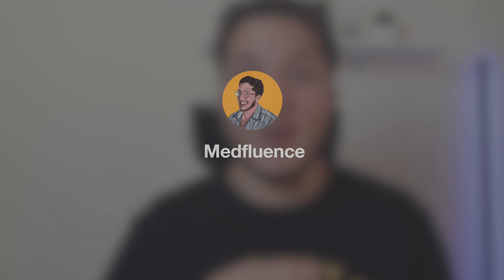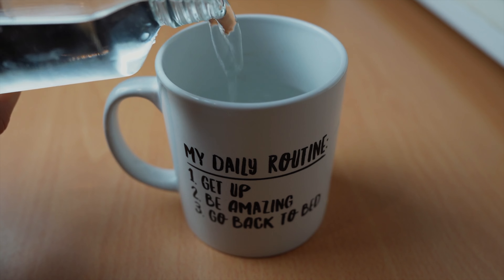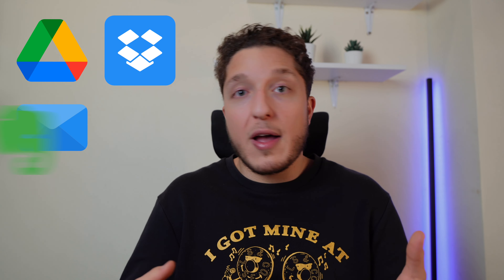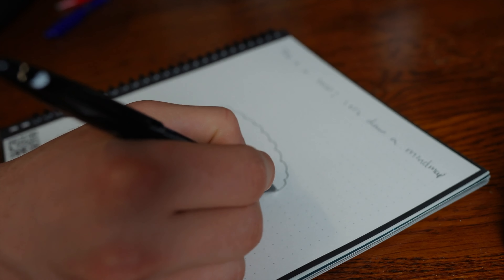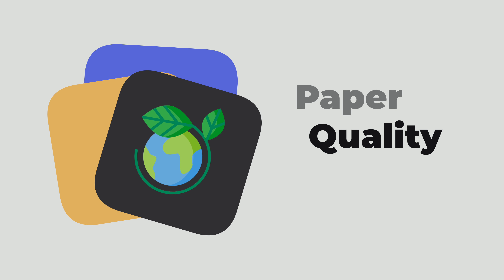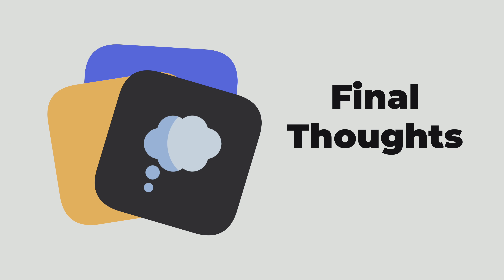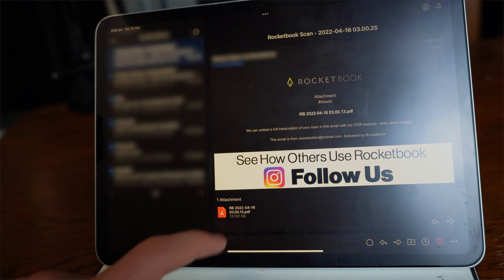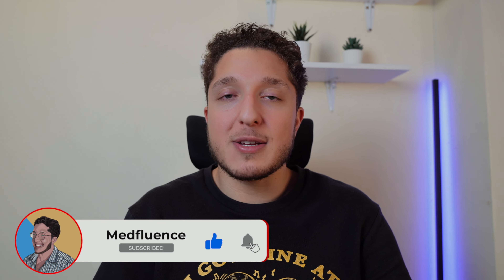Rocketbook Wave - The Last Notebook You Will Ever Need.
👋🏻 Hey guys, if you're a digital person but also like writing notes by hand, this one is for you. One notebook, infinite possibilities. In this video I'll be showing you what this notebook can do, how it works and my thoughts on it. Hope you enjoy :)

Timestamps ⏱:
• 00:17 - What is the Rocketbook?
• 00:49 - How does it work?
• 01:20 - What's so special about it?
• 01:59 - Who is it for?
• 02:29 - What is the paper like?
• 02:45 - Final Thoughts

📱 SOCIALS📱

🙌  Support Me  🙌

My Gear 🤫:

🎙 My Microphone
⌨️ My Keyboard - Logitech
🐭 My Mouse - Logitech

🙋🏻‍♂️ My name is Obada, I’m a 5th year medical student, tech enthusiast &  productivity genius (or so I tell myself 😂) living in London, UK.

GET IN TOUCH:

I'll try my best to reply to all emails.